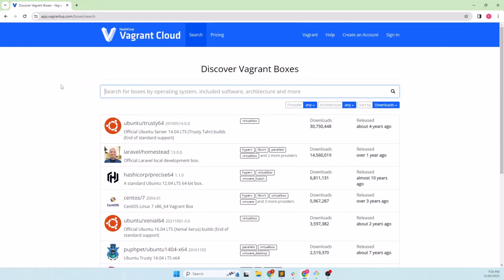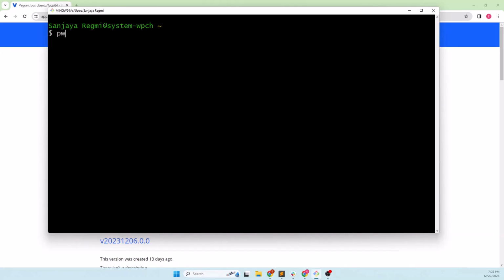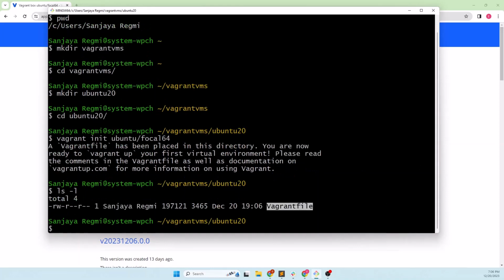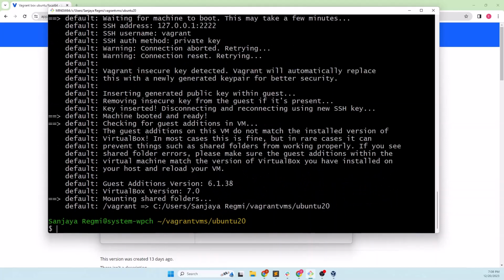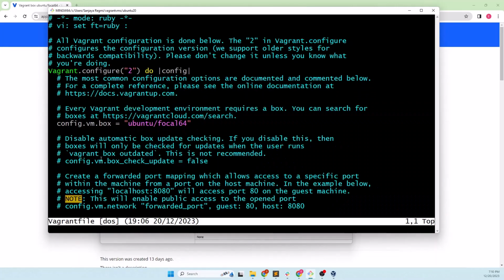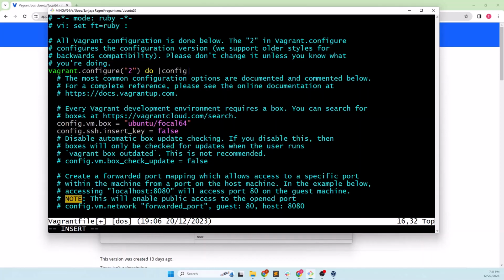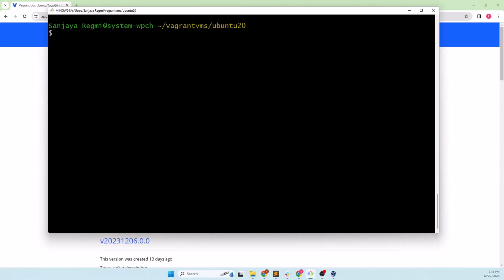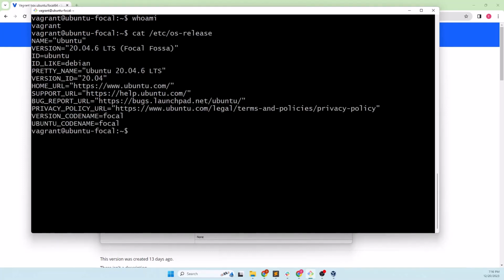[Solved!!] Vagrant SSH Permission Denied (public key)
Are you encountering the frustrating "Vagrant SSH Permission Denied (Public key)" error and struggling to get your Vagrant environment up and running? Look no further! In this comprehensive tutorial, we've got you covered.

In this video, we'll walk you through the step-by-step process of resolving the Vagrant SSH Permission Denied issue, specifically when it's related to the public key. Whether you're a beginner or an experienced developer, this guide is designed to be accessible and easy to follow.

Here's a sneak peek at what you'll learn:

Understanding the root cause of the "Permission Denied (Publickey)" error.
Exploring common scenarios that lead to SSH permission issues in Vagrant.
Implementing troubleshooting techniques to identify and fix the problem.
Configuring Vagrant settings to ensure a seamless SSH connection.
Tips and best practices for preventing similar issues in the future.
No more banging your head against the keyboard! By the end of this video, you'll have the knowledge and confidence to conquer the Vagrant SSH Permission Denied challenge and get back to coding without any hiccups.